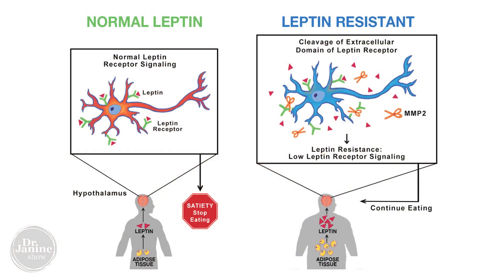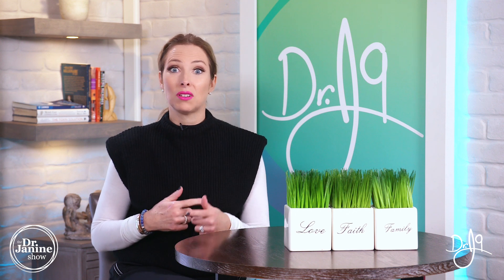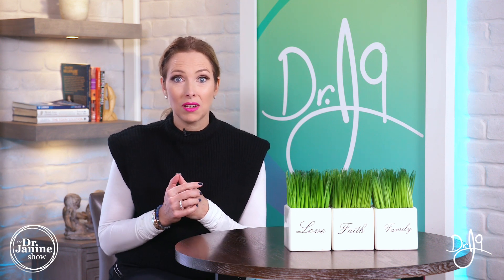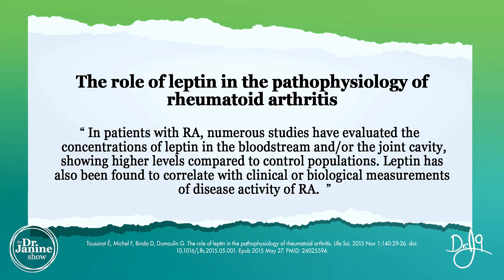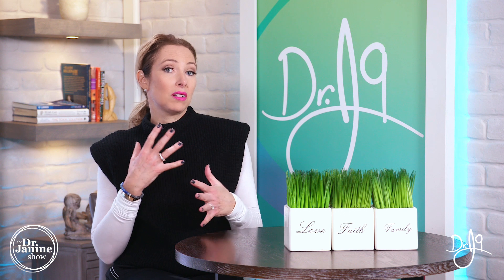Arthritis | Common Causes of Rheumatoid Arthritis | Dr. J9 Live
In this video, Dr. Janine shares common causes of rheumatoid arthritis.  She talks about how this is commonly an autoimmune issue.  She explains how rheumatoid arthritis can be caused by viral infections, like Epstein Barr.  She shares how rheumatoid arthritis can be related to certain bacteria and bacterial infections.  Lastly, Dr. Janine looks at how leptin resistance can be a cause of rheumatoid arthritis.

Video Chapters
00:00 – Intro
00:11 – Viral
00:18 – Bacterial
00:21 – Leptin Resistance